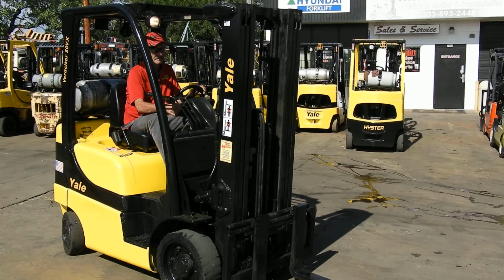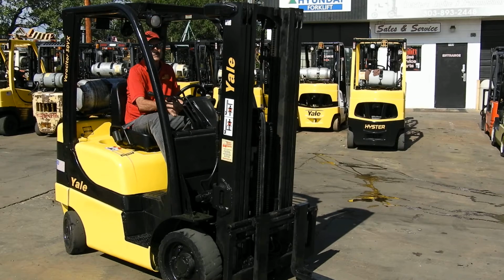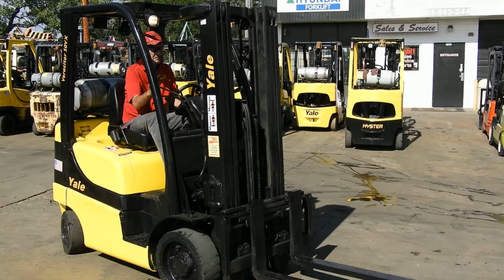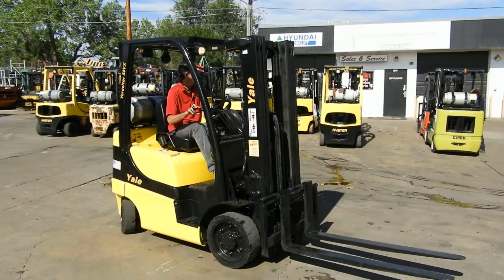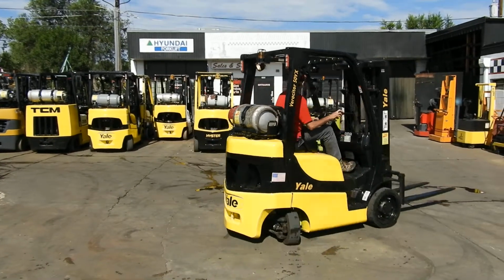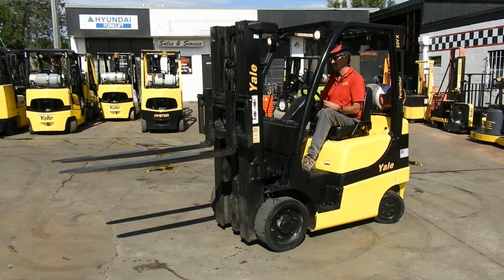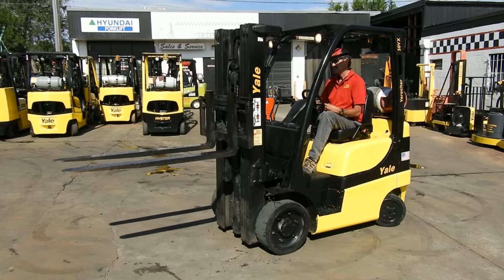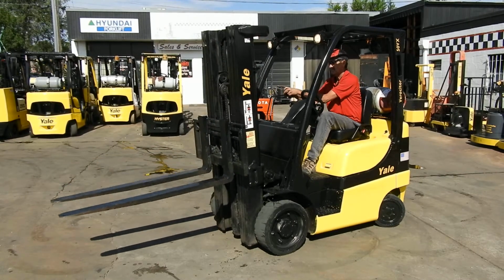D21048 Awesome 2006 Yale GLC050, Veracitor Series 5,000 lb. Cushion tire forklift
D21048 Awesome 2006 Yale GLC050, 5,000 lb. Cushion tire forklift with the desirable 189” triple stage mast and side shift carriage, 42” pallet forks with load backrest, good smooth cushion tires, smooth running LP gas engine, automatic transmission, new head rebuild, new water pump and timing components, new PM service and new paint job! Ready for work!!
753 Federal Blvd.